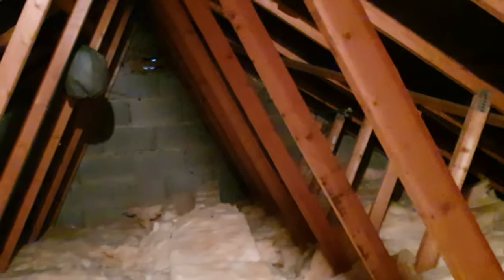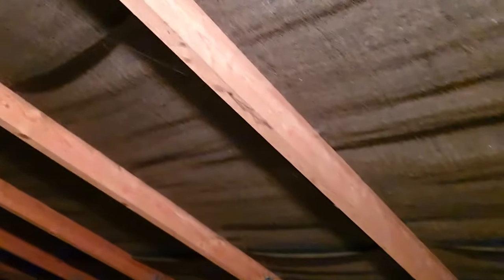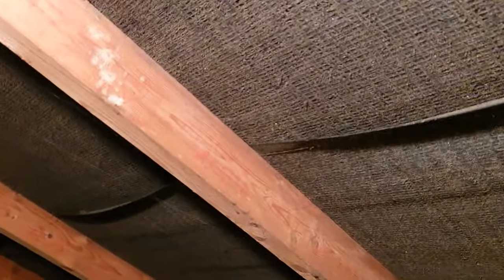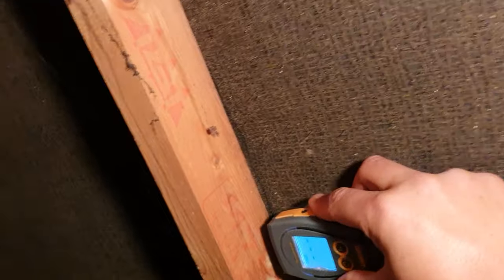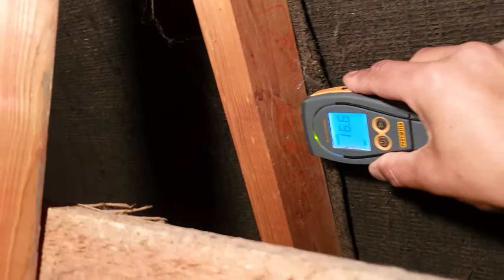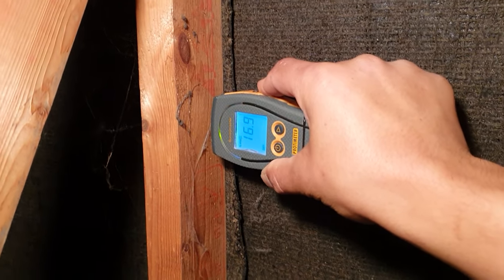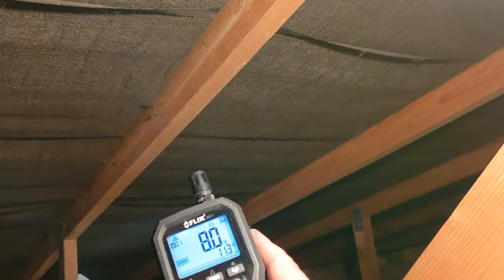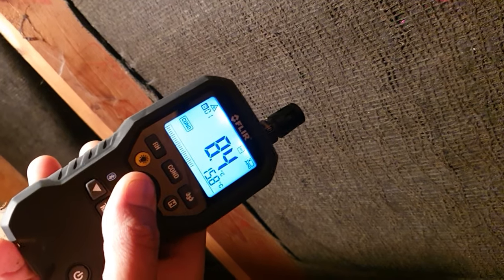Condensation in roof voids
Condensation in roof voids can occur due to a number of reasons. In this video i explain how and why condensation was forming within this roof void. Thankfully, the occurrence of condensation dampness here had not caused any significant problems yet, however, my advice to the client will help resolve any reoccurring condensation problems in the in the future.

Dryfix, There's a reason we're Yorkshires Leading Damp & Timber Specialists!

5 x Award Winning Company

Full Members of the Property Care Association.